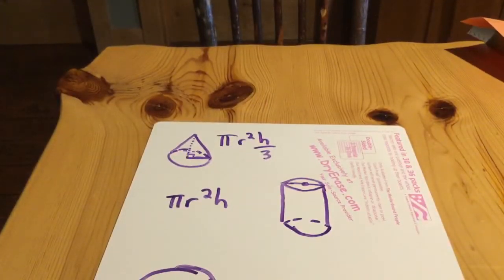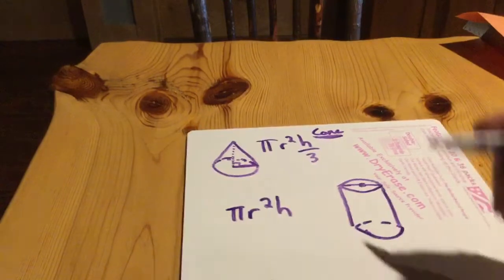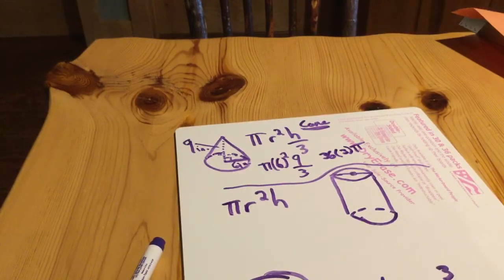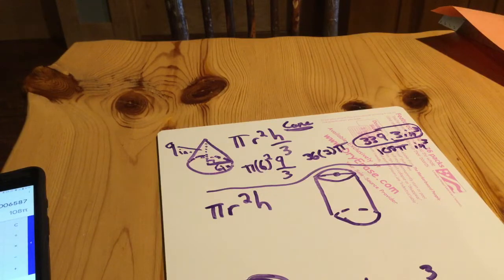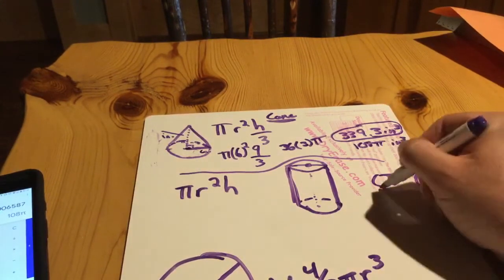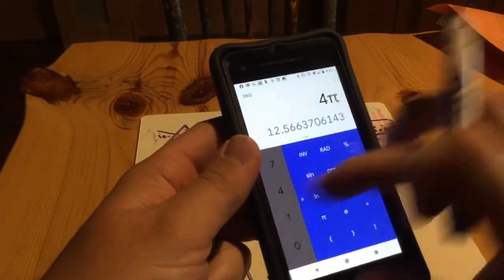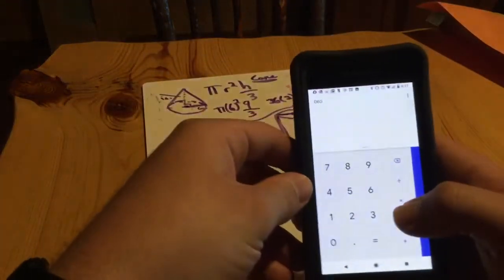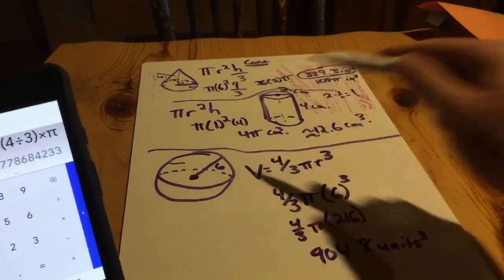Volume: cylinder, cone, and sphere